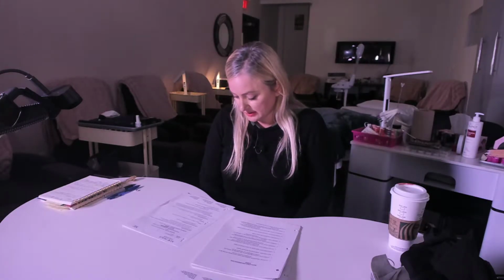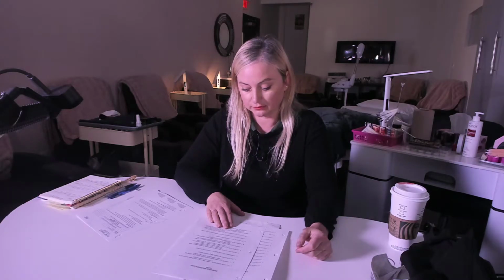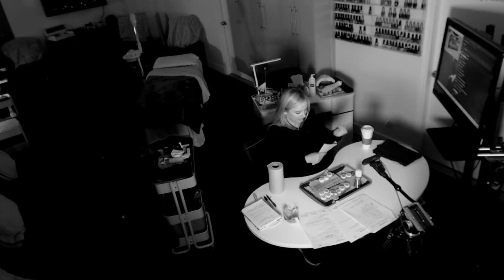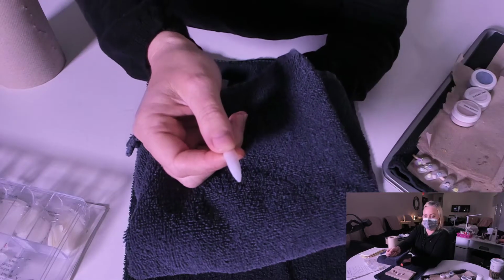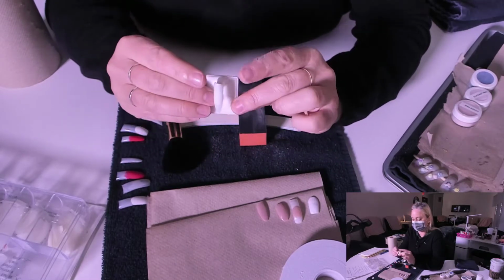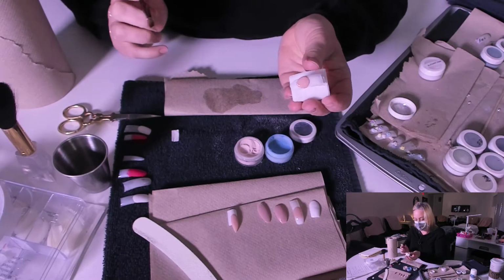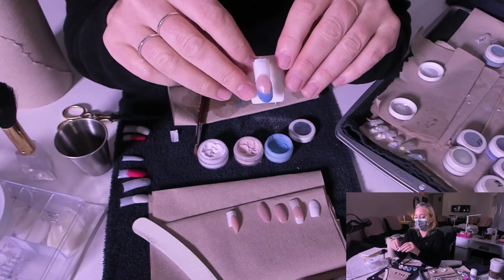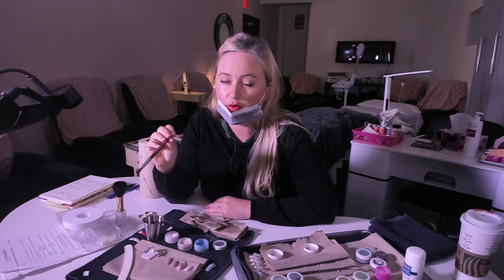Live with Amber Downing Nails (MTW)